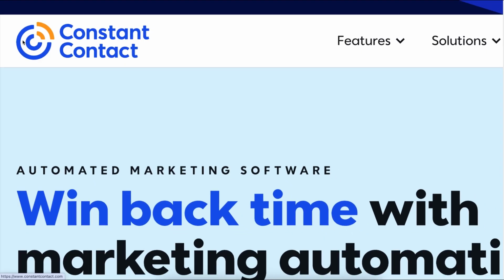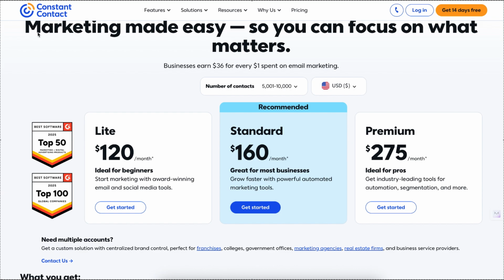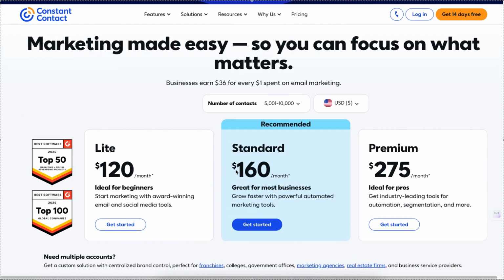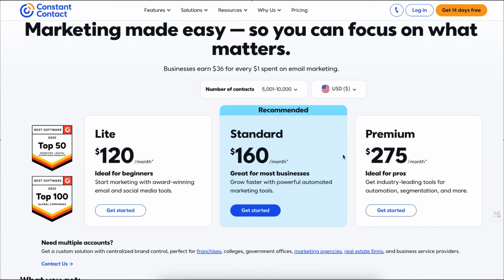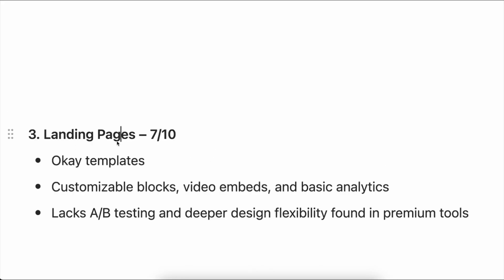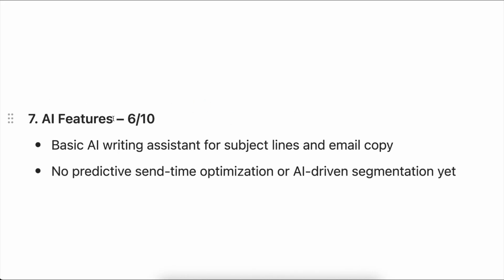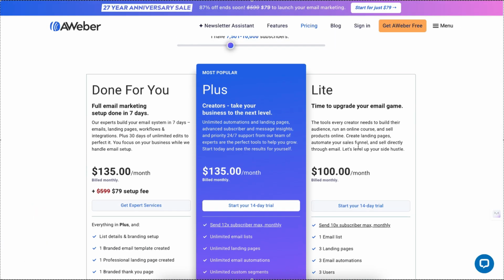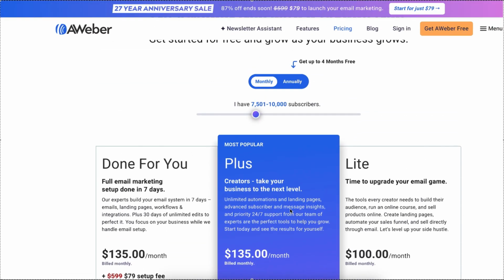Constant Contact vs AWeber Review 2025 ($7280 In Bonuses + Discounts)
• 100+ Killer Subject Lines
• Money Printing Automations
& More.

If you’re looking for an honest and practical Constant Contact vs AWeber Review, this video breaks down everything you need to know before choosing the right email marketing software for your business. We’ll walk through their pricing, features, pros and cons, and real-world use cases so you can decide which tool fits your needs best.

In this review, you’ll see how Constant Contact and AWeber compare as email marketing platforms — looking at ease of use, email campaign tools, automation workflows, list and contact management, and overall usability. Whether you’re exploring Constant Contact pricing, checking AWeber pricing, or deciding which platform is best for your newsletters or email campaigns, this guide helps you understand what to expect.

We also cover Constant Contact’s core tools — drag-and-drop email builder, templates, list management, campaign scheduling, and reporting — so you know how it performs for regular email campaigns and small-business newsletters. On the other hand, the AWeber section walks you through its email templates, deliverability, simple automation options, and list management — giving you a clear picture of its strengths for creators, small businesses, and beginners.

If you’re comparing alternatives, this Constant Contact vs AWeber Review highlights which platform is more beginner-friendly, which offers better deliverability, which has simpler campaign tools, and which gives more flexibility or features depending on your business size or goals.

You’ll also learn the pros and cons that matter most — what Constant Contact does well (ease-of-use, templates, campaign scheduling, reporting) and where it might fall short for advanced marketers; and what AWeber does well (deliverability, straightforward email campaigns, ease-of-use) and where it might be limited if you need advanced automation or features. If you’re searching for a Constant Contact discount or AWeber discount, this video also helps you understand which plan gives the best value based on your needs.

By the end, you’ll have a full overview of Constant Contact vs AWeber as email marketing platforms, campaign tools, newsletter builders, and marketing solutions. This comparison gives you clarity so you can confidently choose the platform that fits your budget, needs, and experience level.

If you’re trying to choose the best email marketing software — whether you want simplicity, reliability, or flexibility — this guide helps you make an informed decision without guesswork.

Constant Contact vs AWeber Review (full comparison)

Constant Contact pricing vs AWeber pricing

Constant Contact features overview

AWeber features overview

Constant Contact tutorial for beginners

AWeber tutorial for beginners and basics

Best email marketing tools for small businesses & creators

Email marketing platform comparison (Constant Contact vs AWeber)

How to choose the right email marketing tool based on needs, budget, and goals